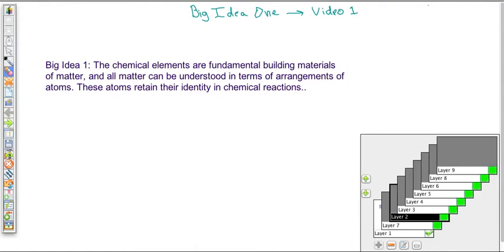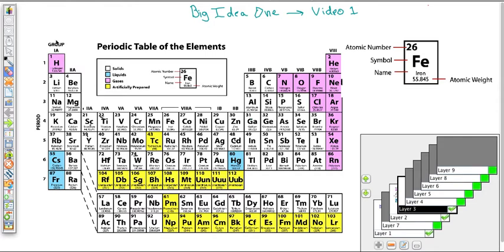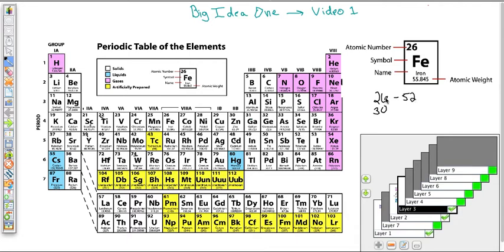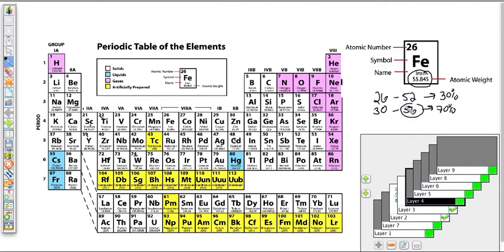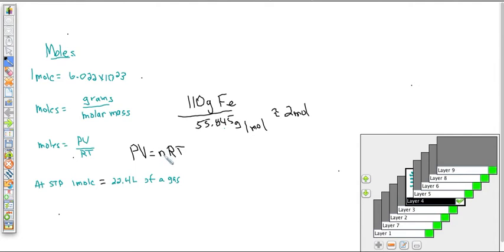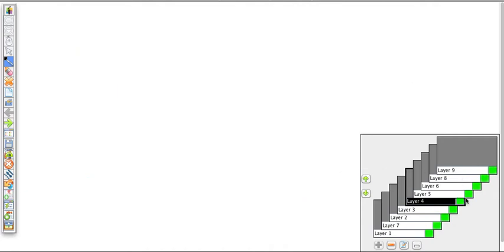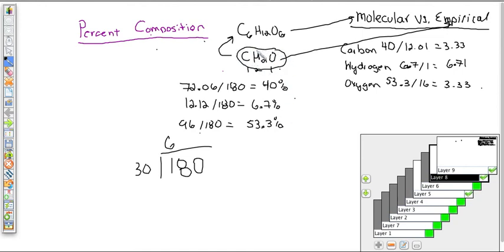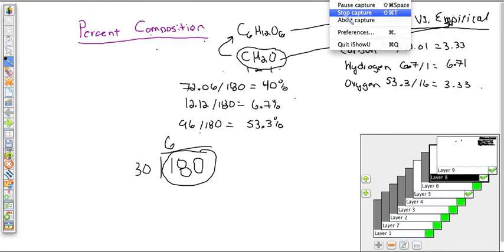Big Idea 1 Video 1 Broadband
Covers intro to elements, intro to periodic table, moles, conversions, empirical, and molecular formulas.